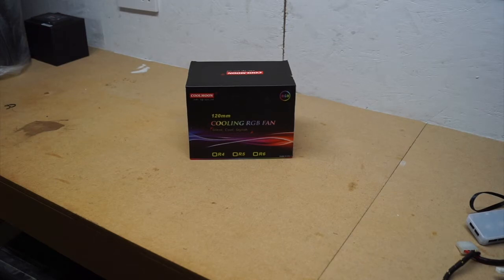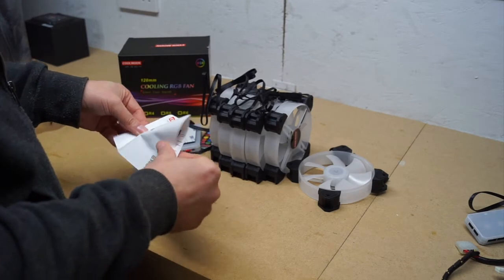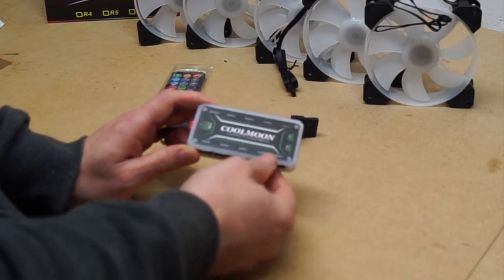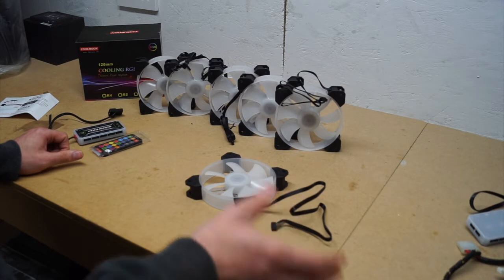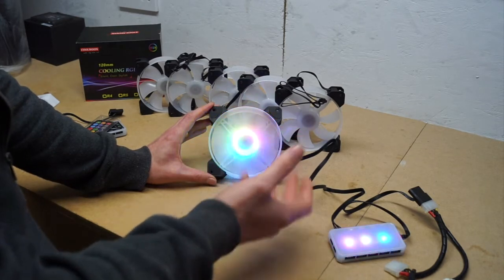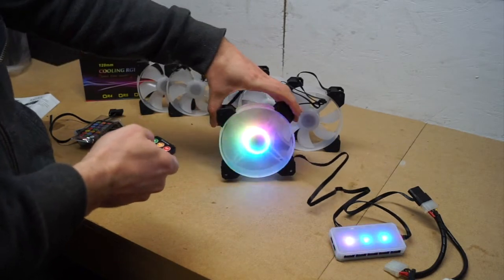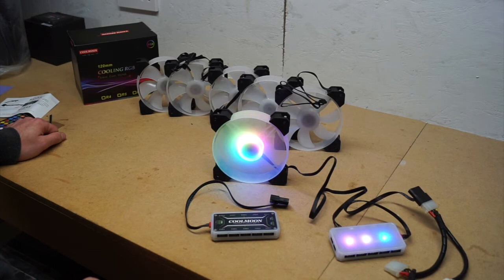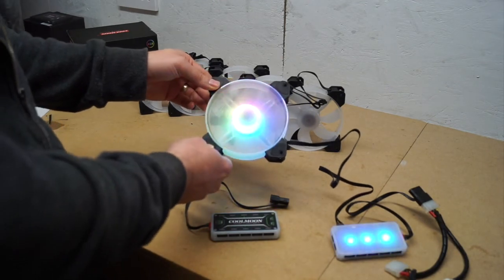Unboxing & demo of the no-ring Coolmoon 120mm RGB Fans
I bought a set of new Coolmoon fans for a project but didn't quite get what I ordered.  These fans are slightly different to the others I have used before in that they don't have any ring of light around the outside which made them even more interesting.